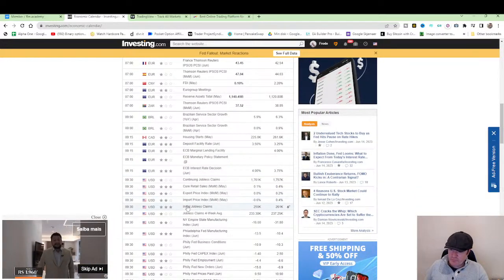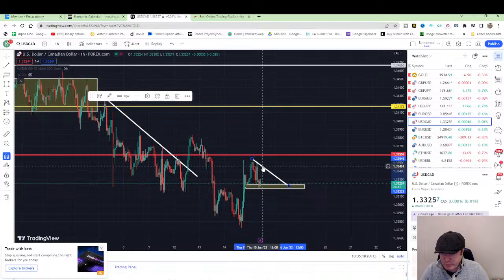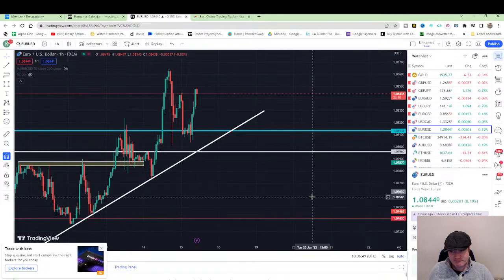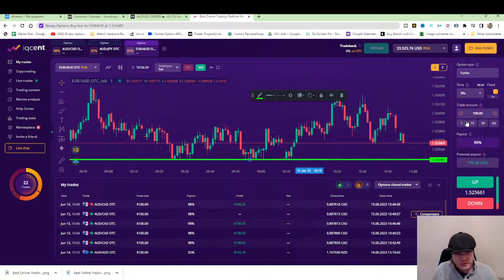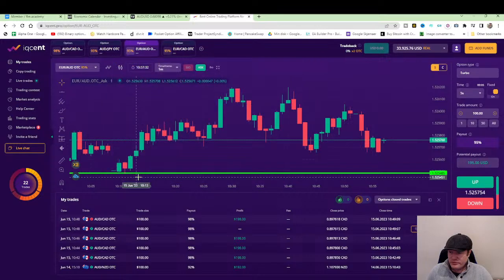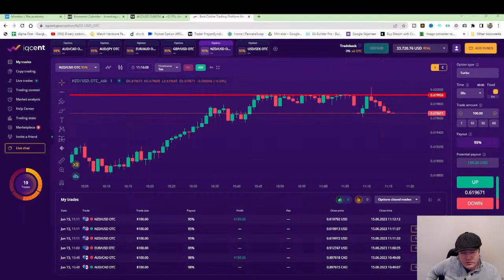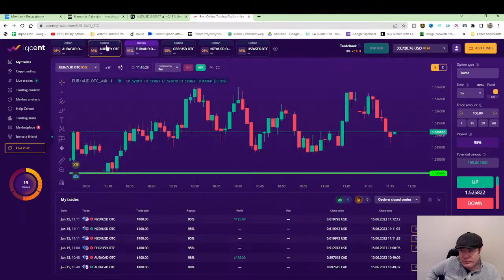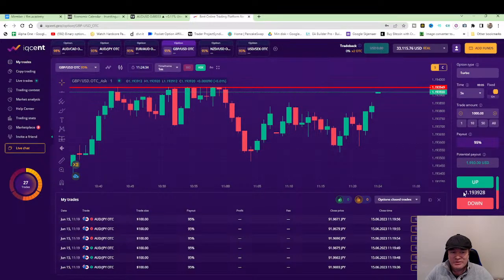Binary Options and Forex Signals 15.06.2023